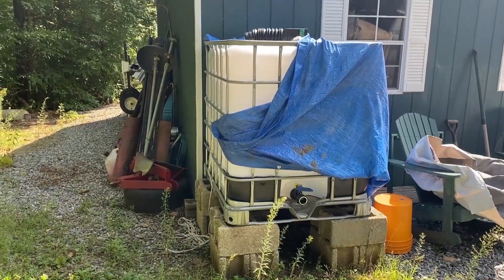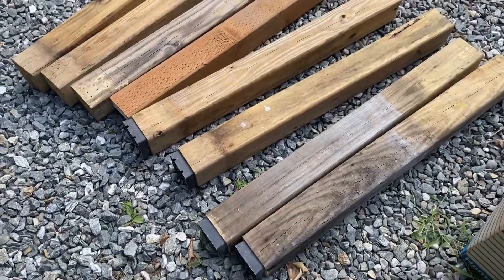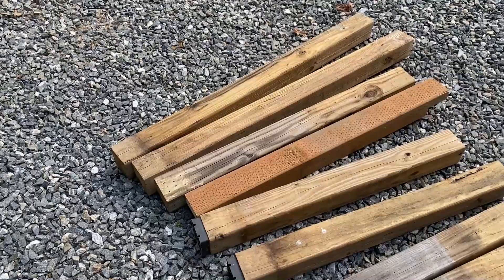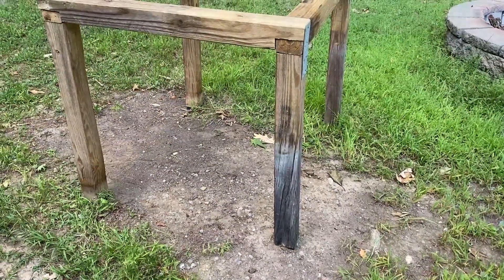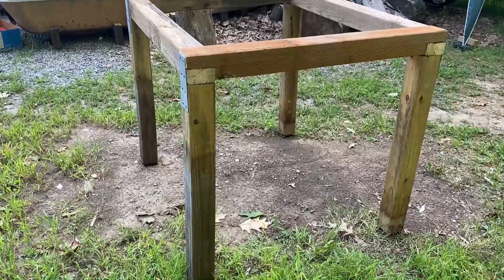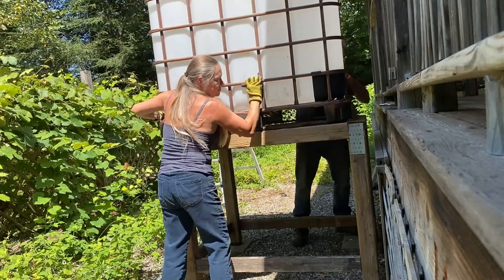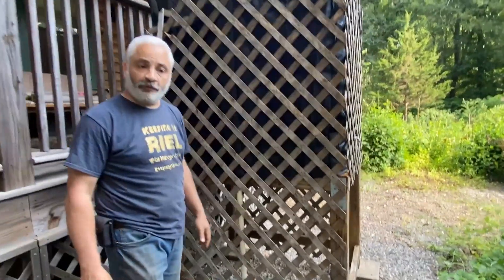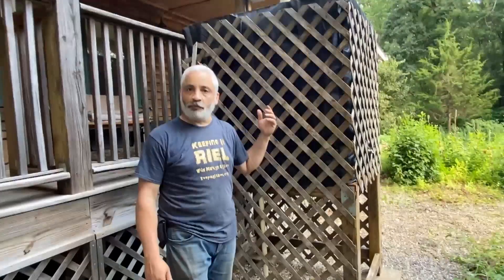Make a 275 gallon IBC mini tower water storage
Follow along as we build a quick and easy IBC tote mini water tower. We try to show that using what you have or acquire for cheap, you can build a decent rain catchment.

In this video we are building a quick and easy IBC tote mini water tower to supply water to our gardens in a power down situation. We have well water, so when the power is out our taps don’t work. This will supply us with 275 gallons of water, elevated to 4 feet and located an additional 3-4 feet above our gardens. This should give us plenty of water pressure to attach a hose and water our plants.